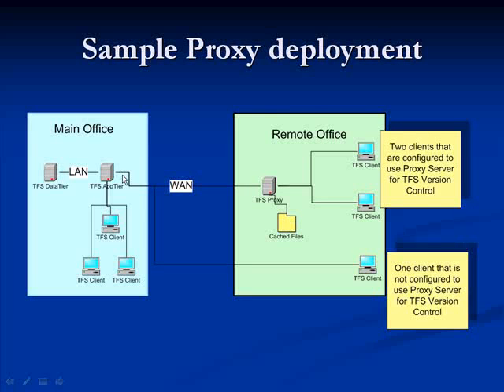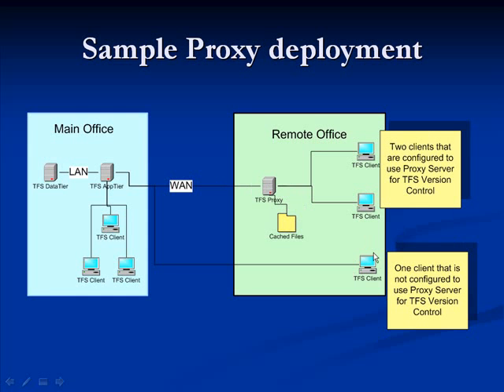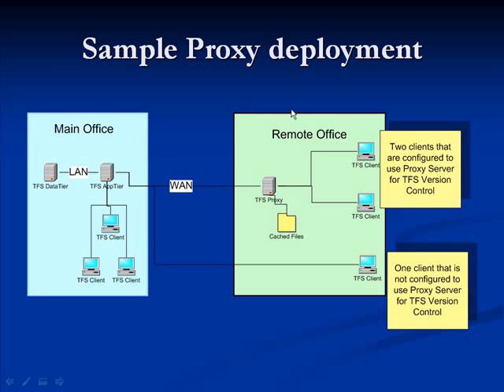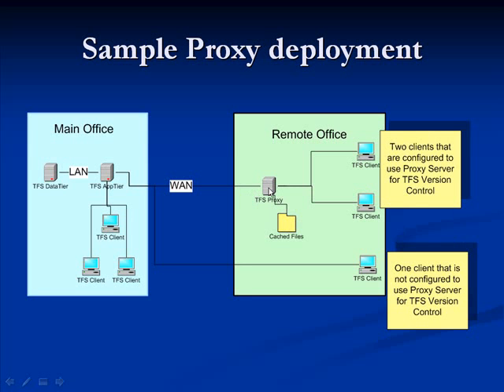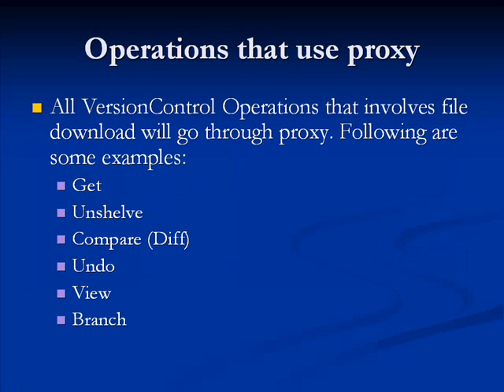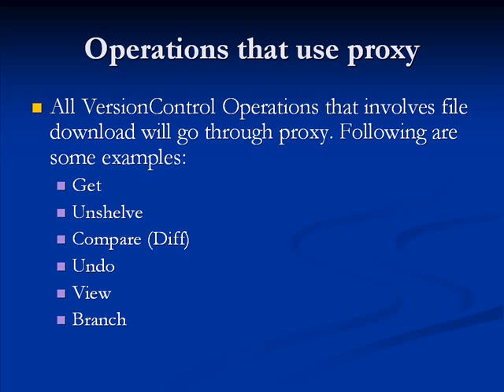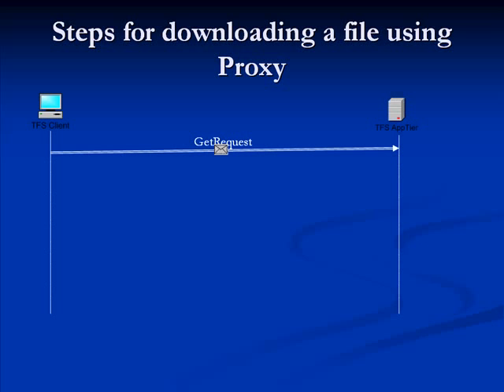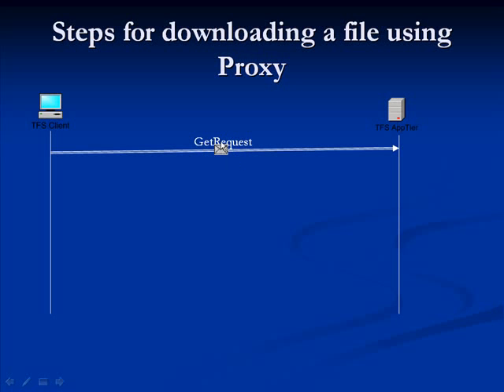Team Foundation Server Proxy Overview - Part 2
TFS Proxy Tutorial that introduces you to TFS Proxy server installation and useage. Tools is useful for distributed teams working with Visual Studio Team System